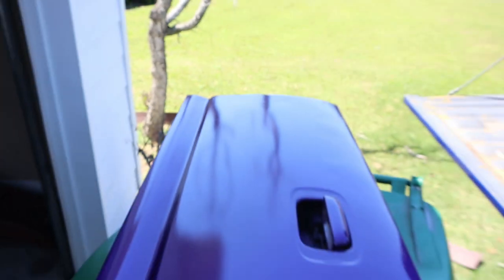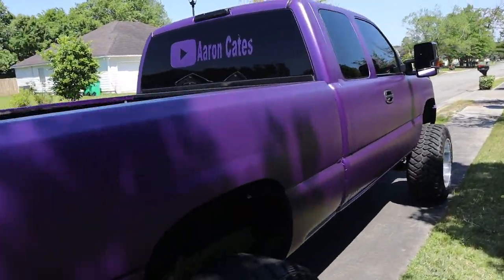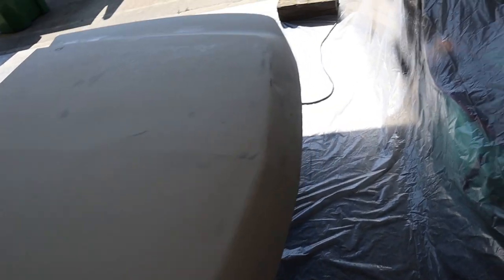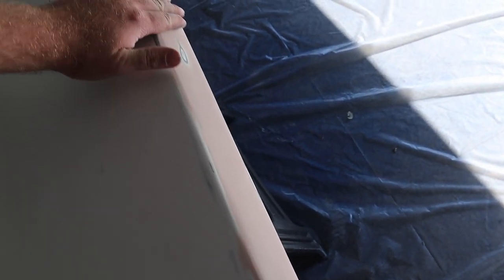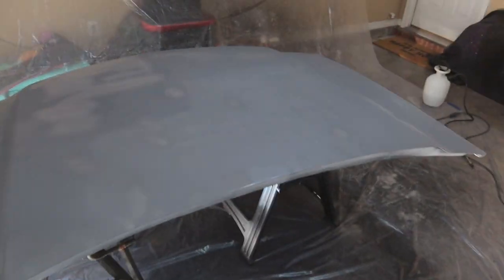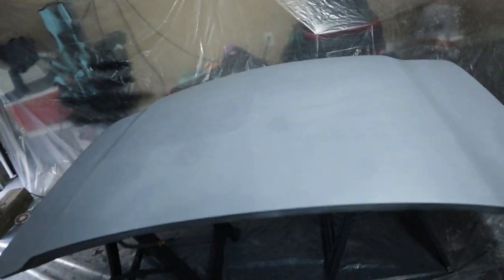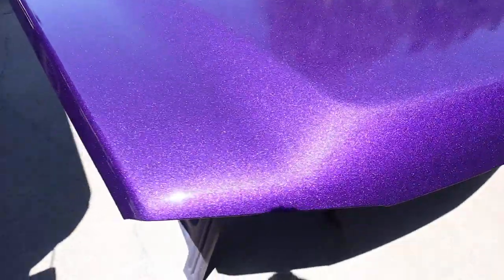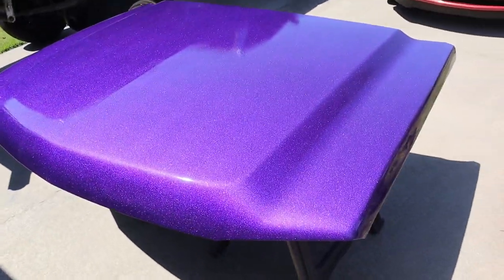This Paint Is LOADED With FLAKE!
⚠️MERCH⚠️

White Rock Lights
2” Lift Springs

15-45mm Kit Lens
Lumafusion